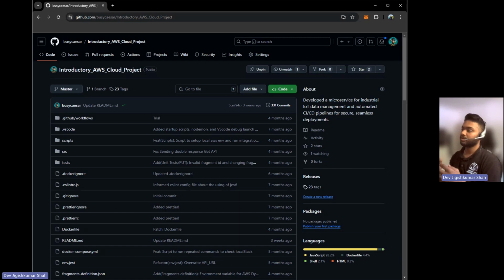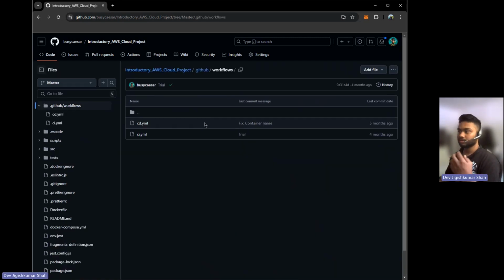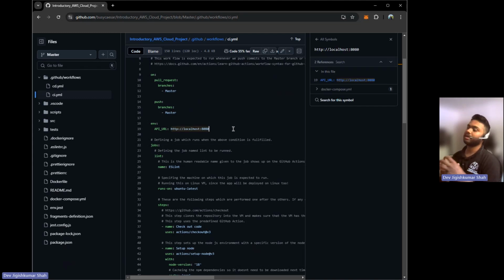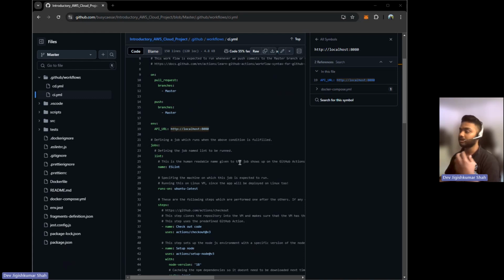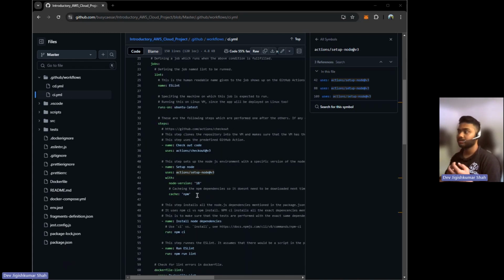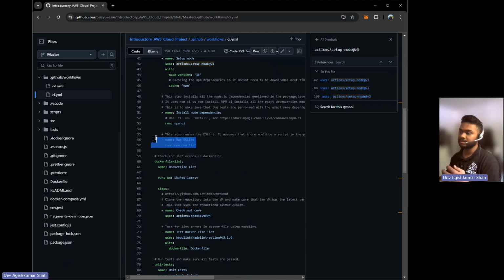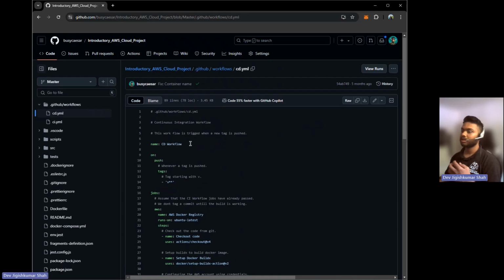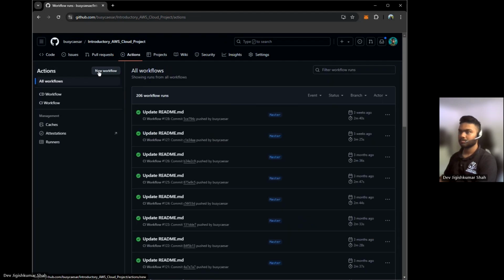How CI/CD Pipeline works using @GitHub Actions?